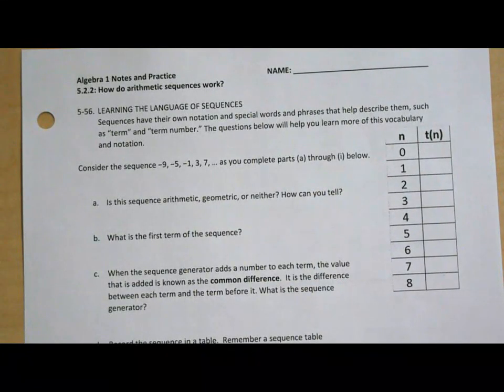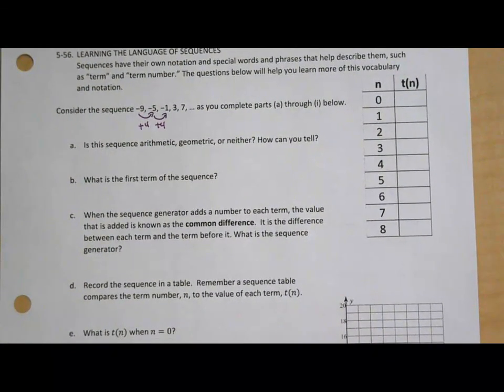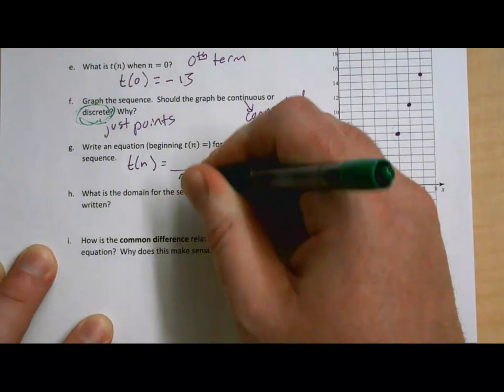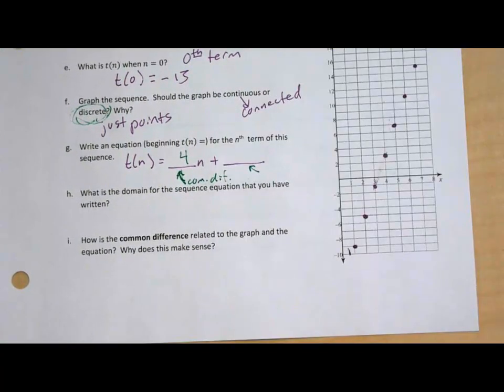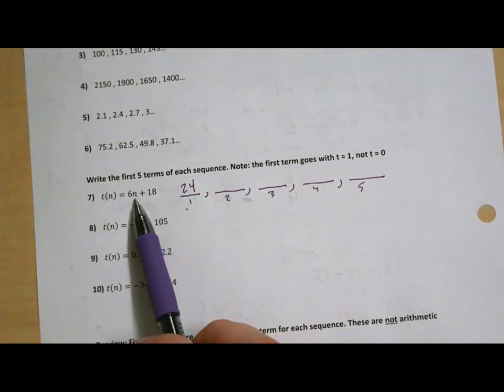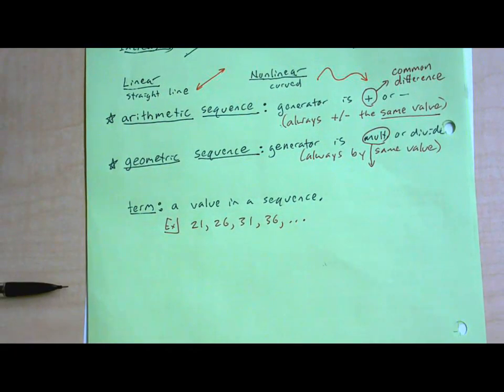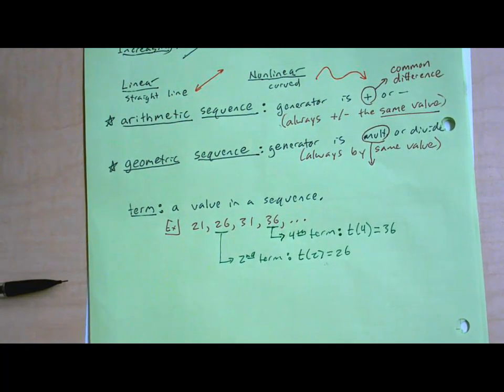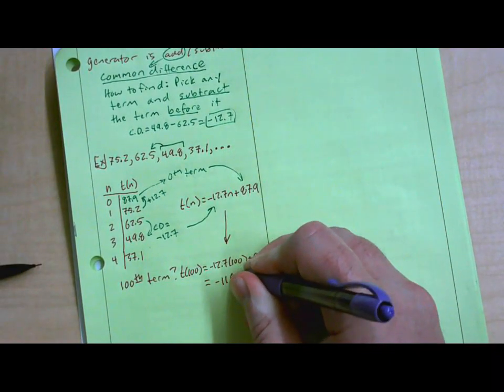Lesson 5.2.2 – How do arithmetic sequences work?